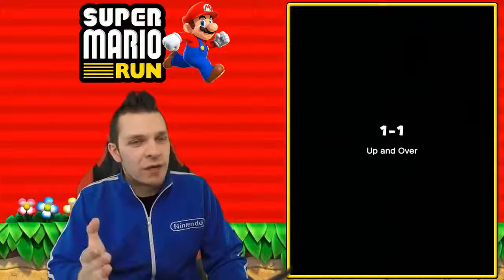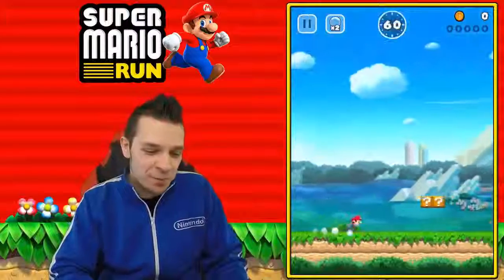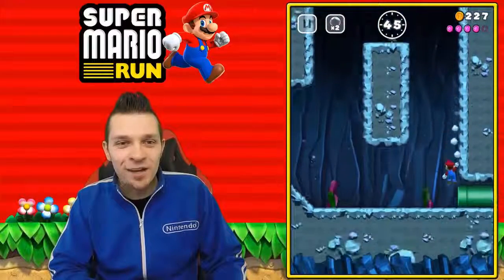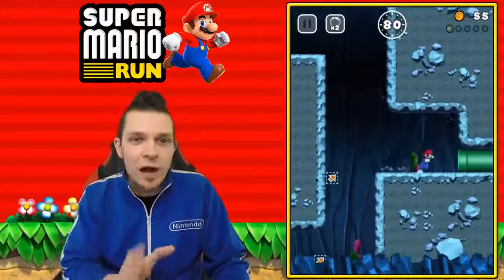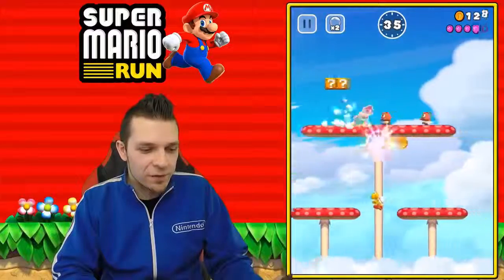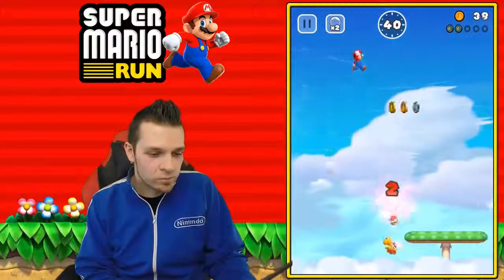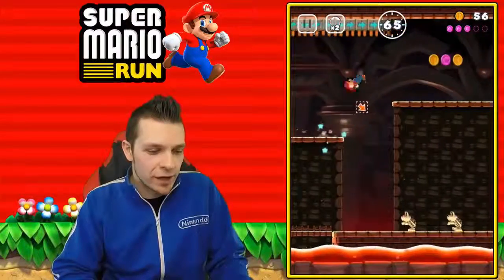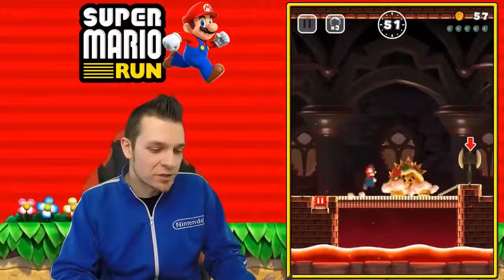Super Mario Run | World 1 | All Pink Purple and Black Coins | Gameplay by AbdallahSmash026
Thanks to ItzIzak for the CreepthaCreep in my banner and profile pic